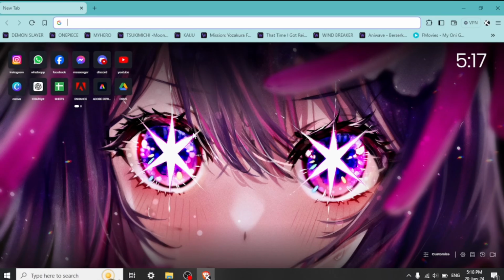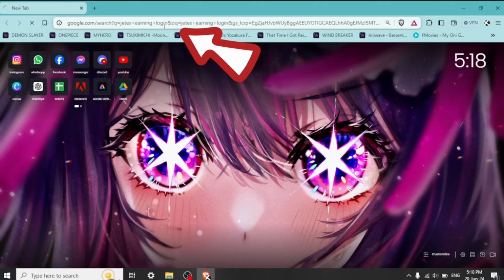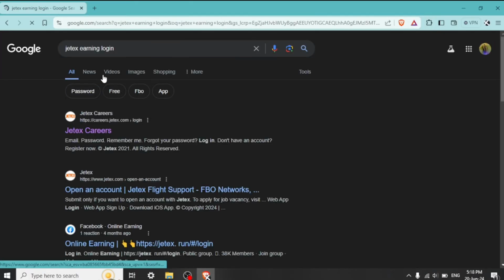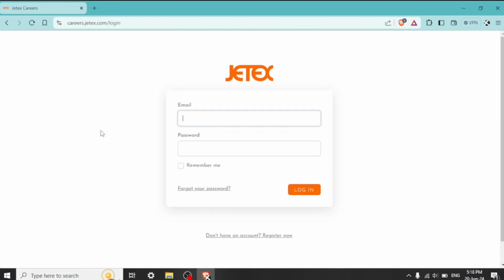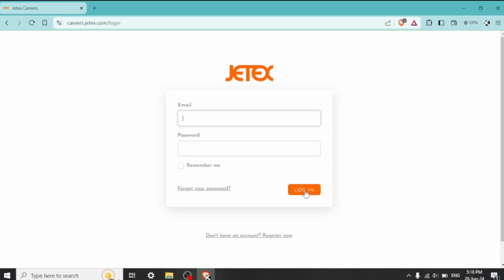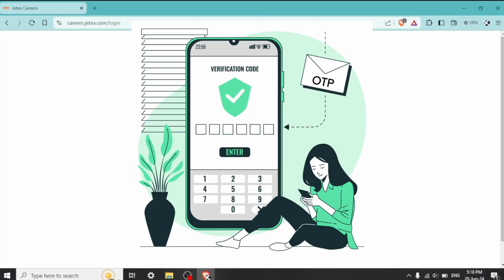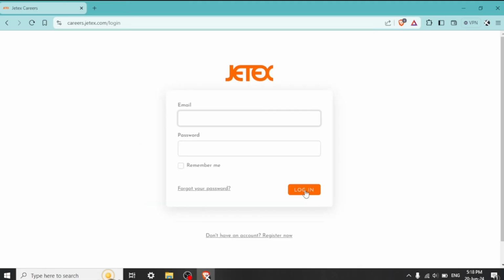Jetex Earning Login: How to Login Jetex Earning Account 2024?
In this comprehensive tutorial for 2024, we will guide you through the step-by-step process of logging in to your Jetex Earning account. Whether you're new to the platform or looking to maximize your earnings, understanding the login procedure is crucial. Follow our detailed instructions to securely access your account, navigate through features, and manage your earnings effectively.